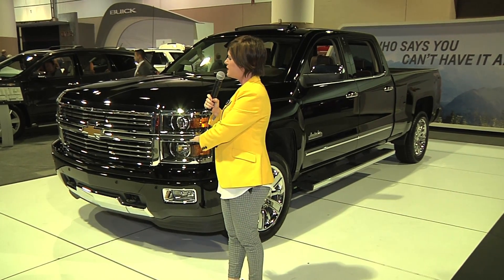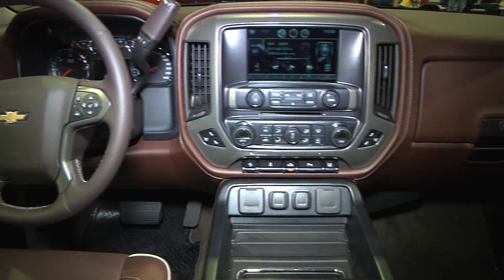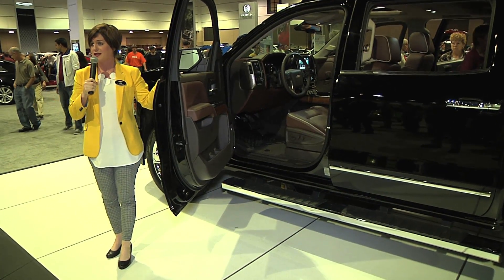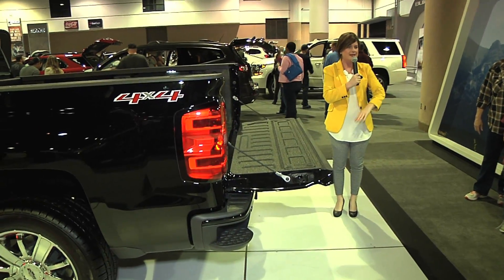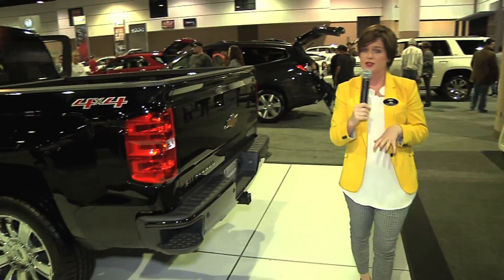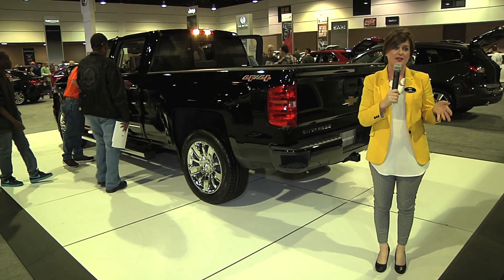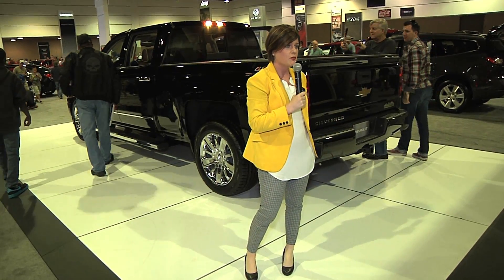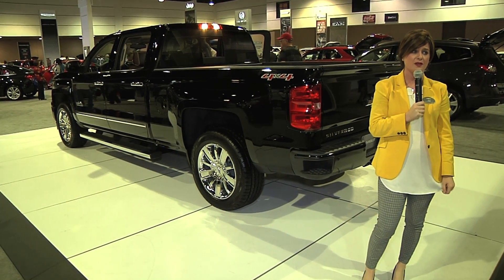2015 Chevrolet Silverado High Country!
SpokesModel Jennifer gives us a tour of the new, luxurious High Country at the Jacksonville FL Auto Show.